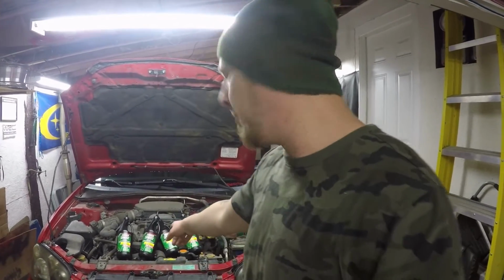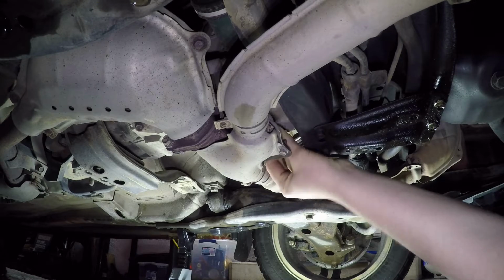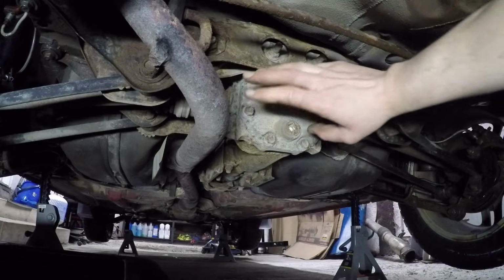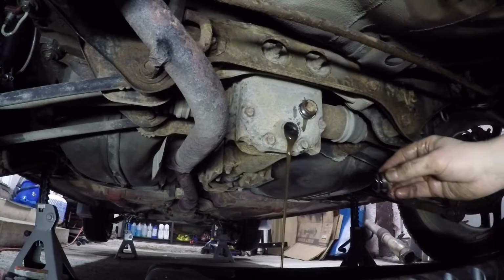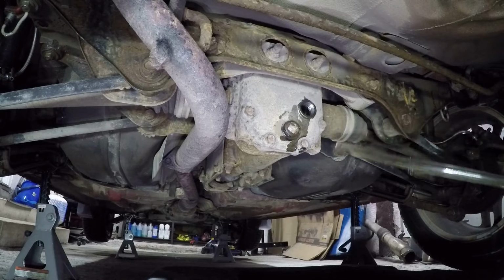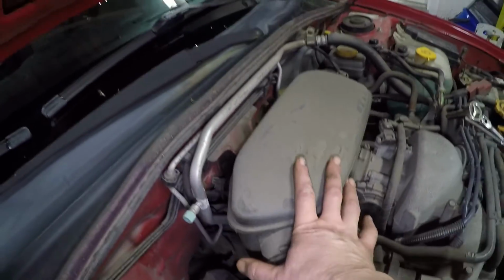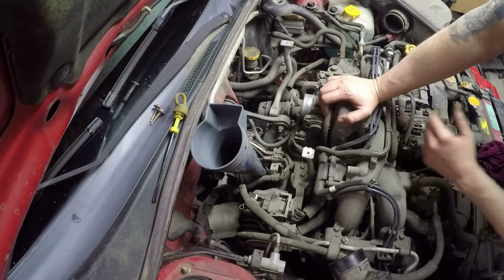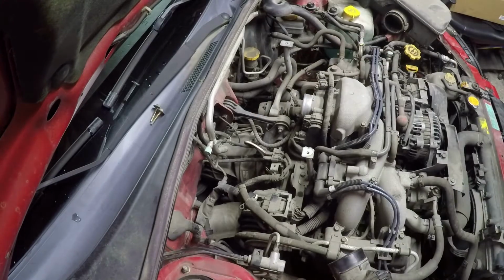Impreza RS Manual Transmission and Rear Differential Service - How To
I've wanted to change the oil in the Impreza's transmission and differential for a couple of months. The manual trans and rear diff both take 75w90 and it isn't the cheapest stuff. It's a synthetic and will last up to 30k miles or 50k kms.

Getting this little bit of maintenance done helps keep things in check. The Impreza is in pretty good overall condition, except the leaking head gasket. Not only the small coolant leak, now there is oil leaking from the same gasket. The leaks are very slow and will hold out over the winter. Not like I don't have a spare engine or two ;)

I hope to keep getting videos uploaded over the upcoming weeks. Not many small things left to do on the Impreza, so I might have to start on the Forester over the holidays. See what happens.